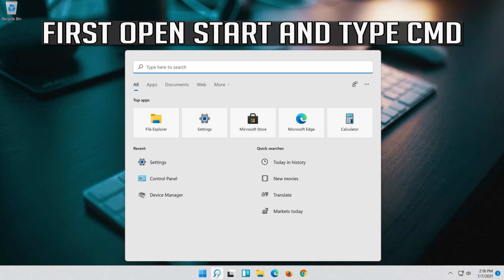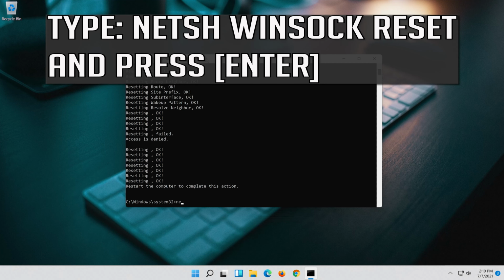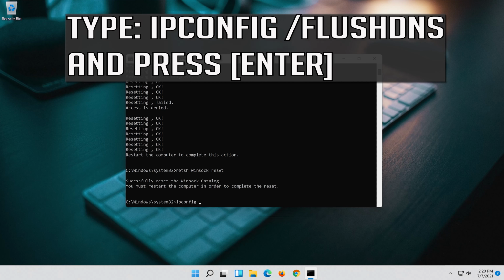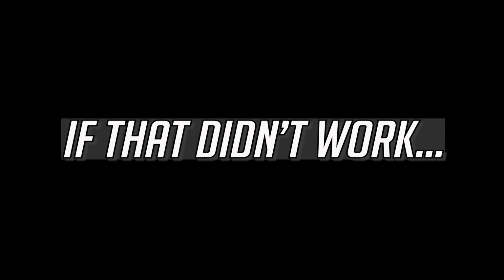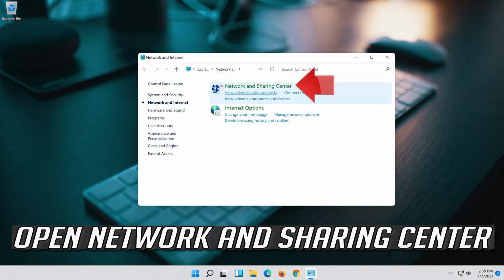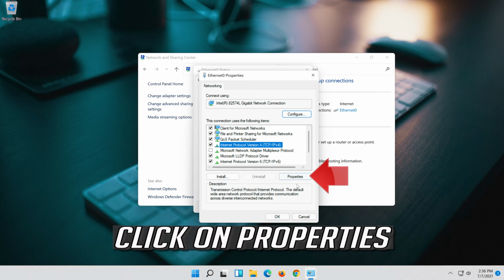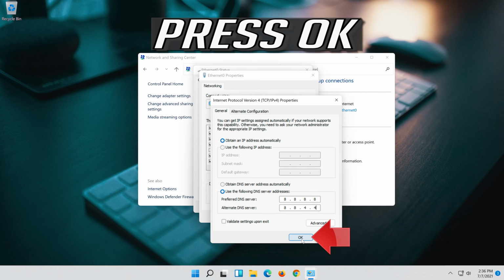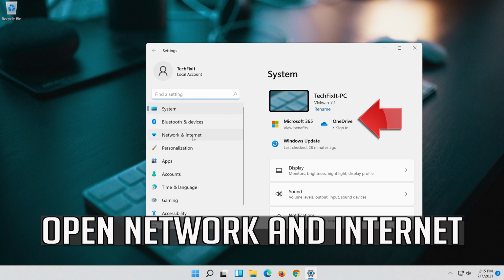Your Connection Is Not Private NET ERR_CERT_AUTHORITY_INVALID In Chrome Windows 11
This tutorial will teach you how to fix Google Chrome error NET ERR_CERT_AUTHORITY_INVALID in Window 11 , This site can't be reached NET ERR_CERT_AUTHORITY_INVALID . Try Reloading the page. Checking the proxy, firewall and DNS configuration. NET ERR_CERT_AUTHORITY_INVALID

NET ERR CERT AUTHORITY INVALID This webpage is not available in Window 11.

This troubleshooting guide will work on Windows 11 operating systems and desktops, laptops, tables and computers manufactured by the following brands: , Dell, Hewlett Packard, MSI, Alienware, MSI, Toshiba, Acer, Lenovo, razer, huawei among others.

This tutorial will help you reslve the following issues:
Issues addressed in this tutorial:
your connection is not private google chrome windows 11
your connection is not private fix windows 11
your connection is not private acer laptop windows 11
your connection is not private all browsers windows 11
your connection is not private error in google chrome windows 11